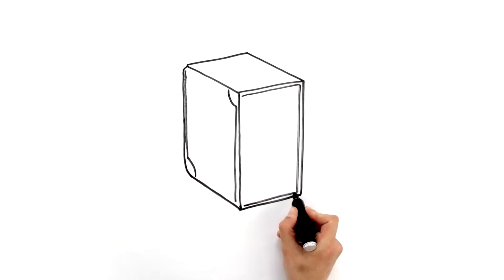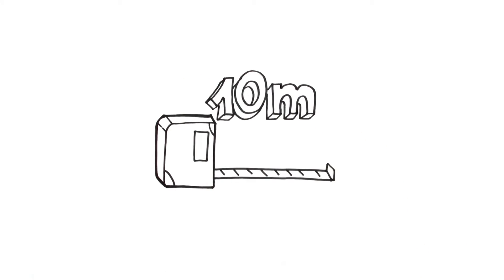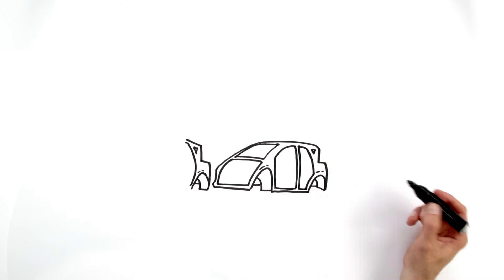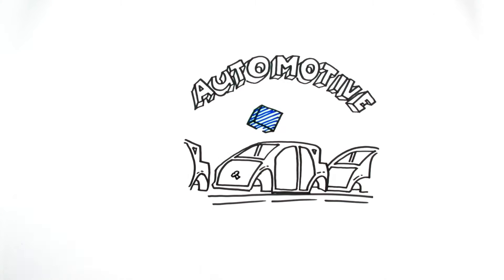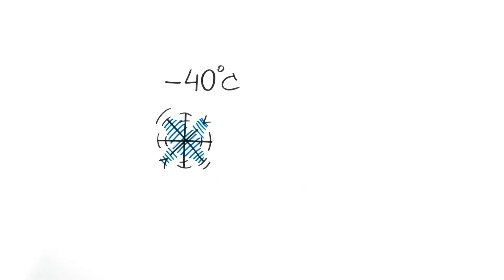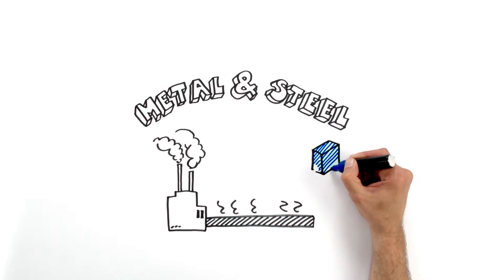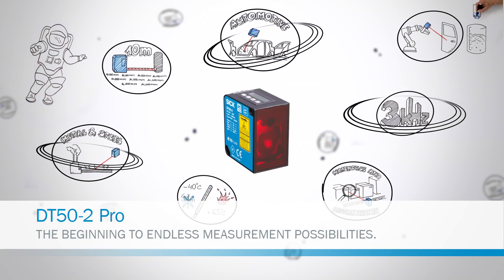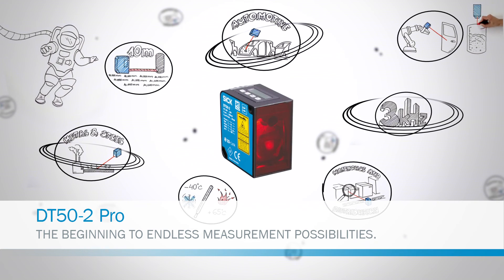Capteur de distance Dx50 de SICK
Attention VOST ! Veuillez activez les sous-titres dans la barre de lecture !

Le nouveau capteur de distance DT50-2 de SICK fournit la combinaison parfaite de performances de mesure et de taille. Basé sur la technologie temps de vol HDDM™ brevetée, il fournit des mesures précises et fiables, avec une étendue de mesure jusqu’à 10 m sur des cibles noires et 30 m sur des cibles blanches. Rien ne peut faire obstacle au nouveau Dx50-2, pas même une forte lumière ambiante, des températures extrêmes ou des chocs mécaniques.